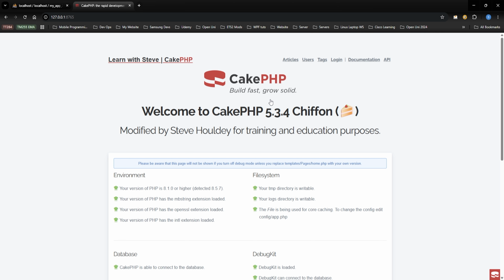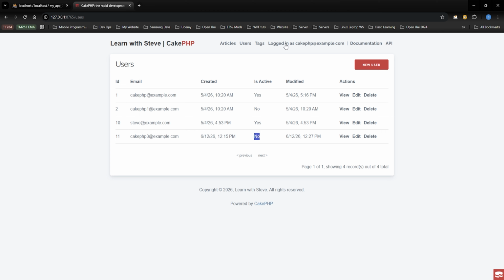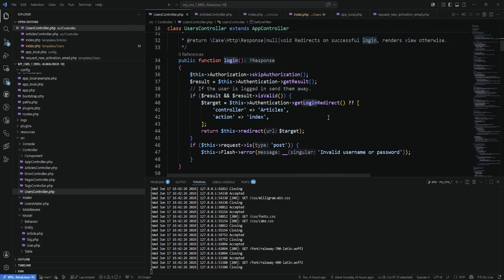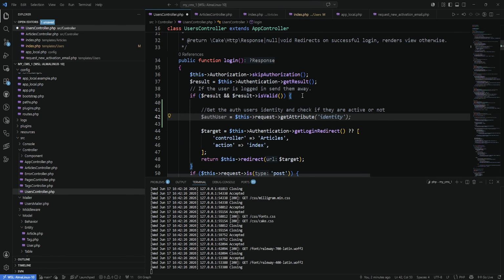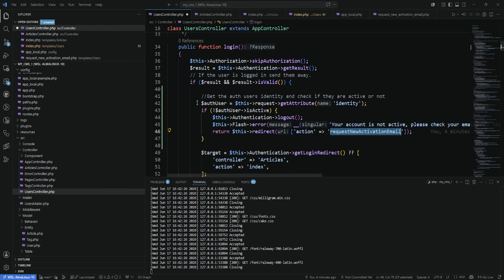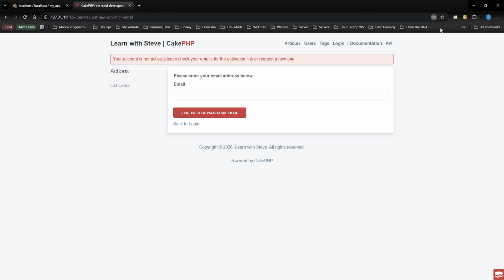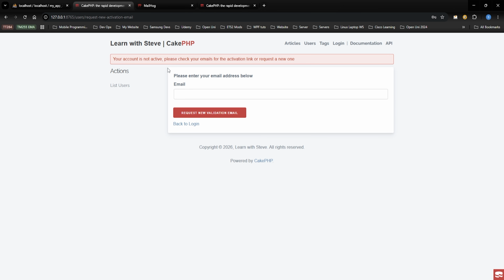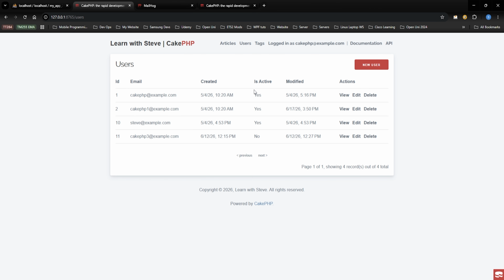CakePHP Episode 3 - Make sure the user is activated before logging in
00:00 Intro
02:08 Editing the User Controller Login Method
08:46 Testing the Code and Conclusion to Video

Hi Youtube,
In this video I will be implementing a check to make sure that the user is active before they are allowed to log into the application